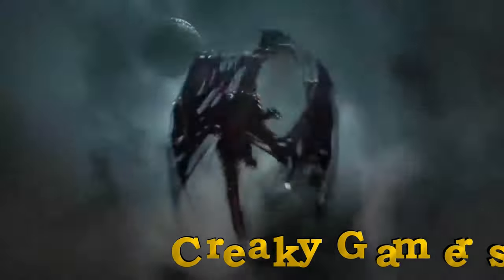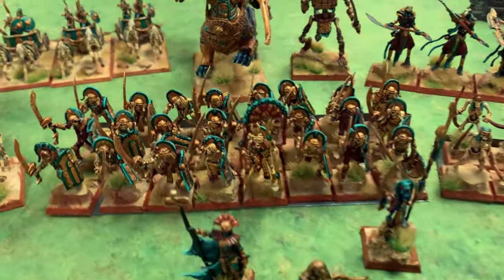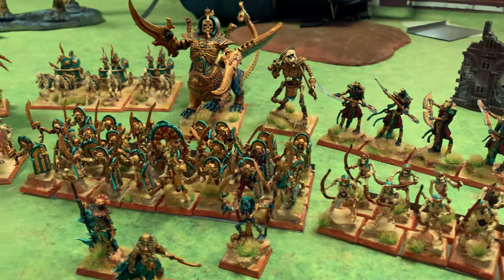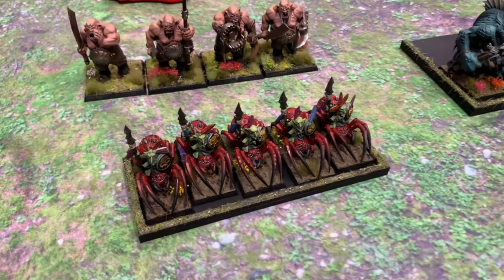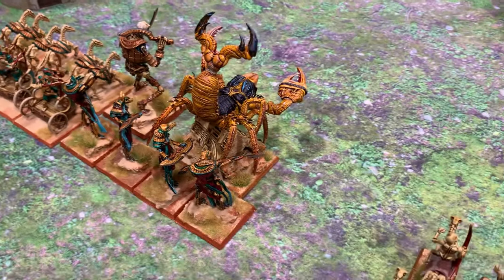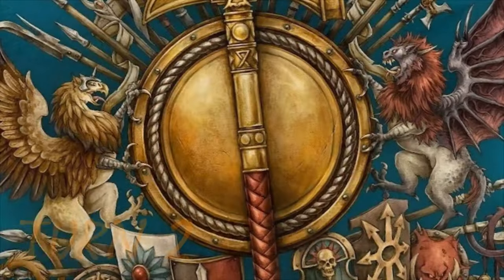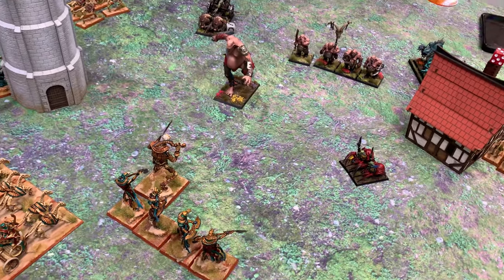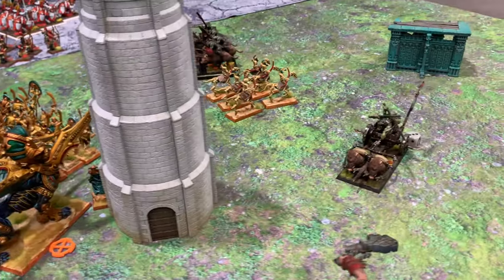Battle Report: Tomb Kings And Troll Horde Face Off In Warhammer The Old World Tournament S01E06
I travel to a friendly local tournament with the Tomb Kings.
This short report is from round 1 vs the Troll Horde